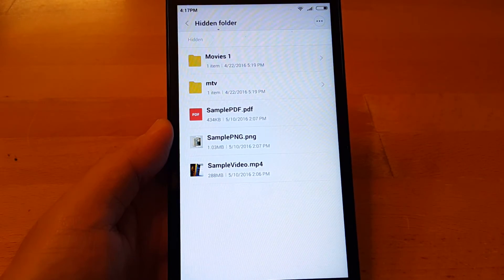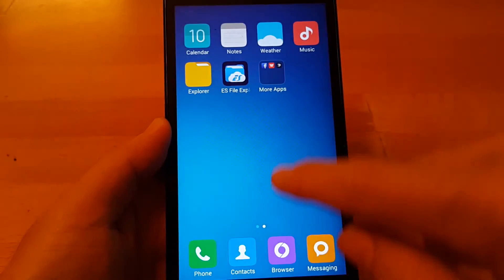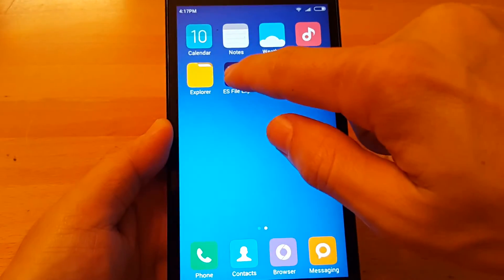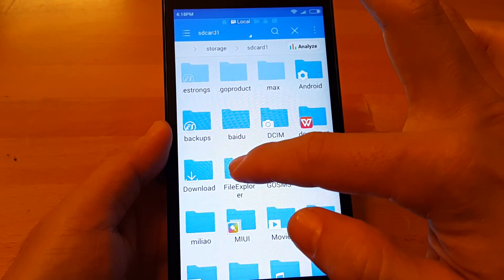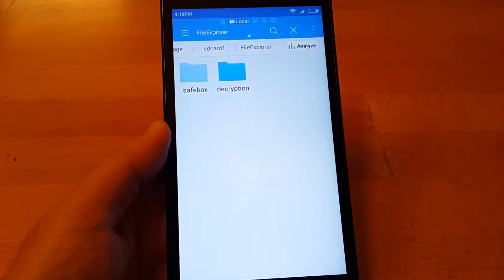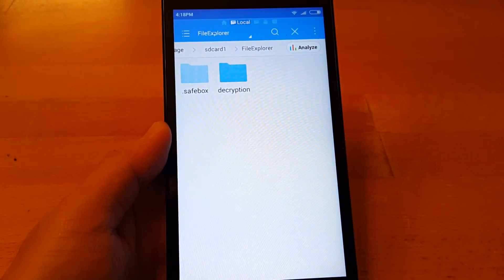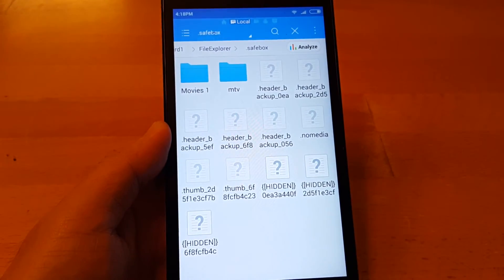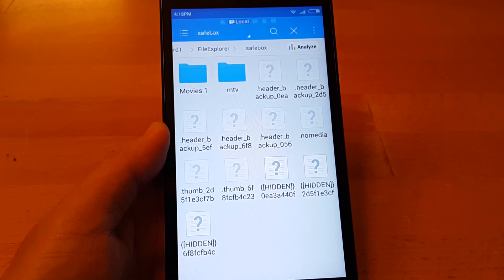Xiaomi MIUI 7: In which directory/folder are your hidden files & folders stored?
When you hide a file or folder from the File Explorer, the MIUI 7 system will encrypt this file or folder, and then save it to the /FileExplorer/.safebox subfolder.

The .safebox subfolder isn’t visible from the File Explorer app. But, you can download the ES File Explorer to view the .safebox subfolder.